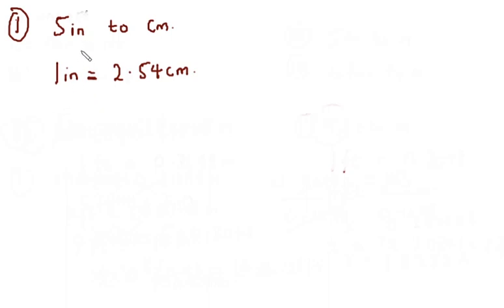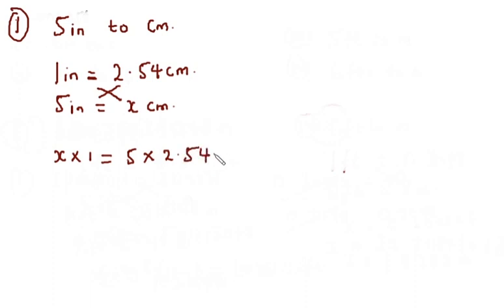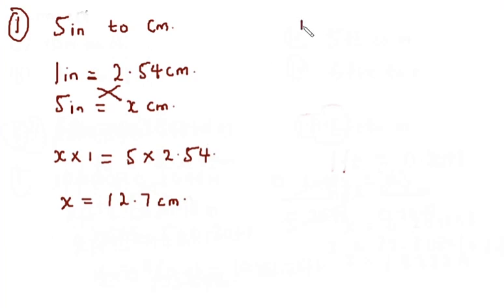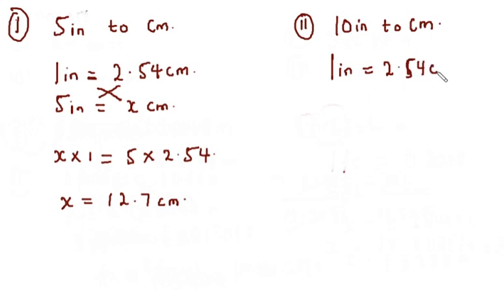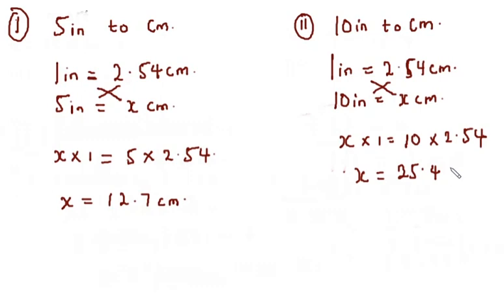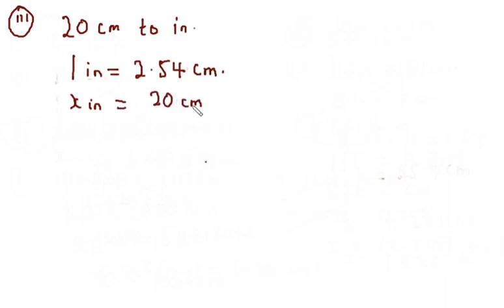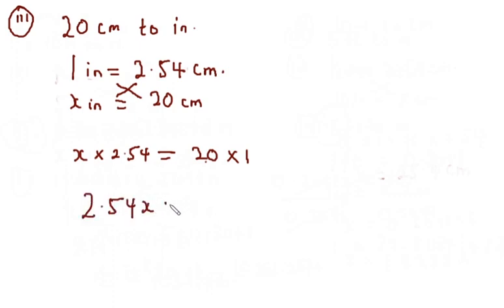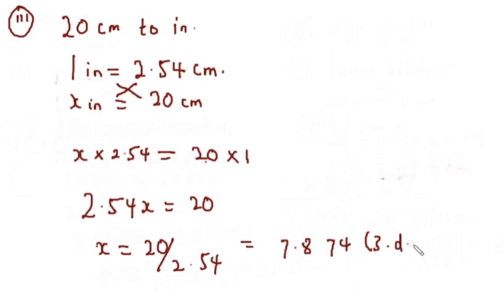Simple method to convert inches to centimetre and vice versa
Are you looking for a simple method to convert inches to centimeters (and vice versa)? Look no further! In this tutorial, we'll show you an easy step-by-step process to help you convert between these two units of measurement. Our expert instructor will explain the conversion factors and provide clear examples to make the process easy to understand. Whether you're a student needing to learn this important skill for an exam, or just looking to brush up on your conversion skills, this video is perfect for you. Don't let measurement conversions stress you out - watch this tutorial and become a pro at converting inches to centimeters!